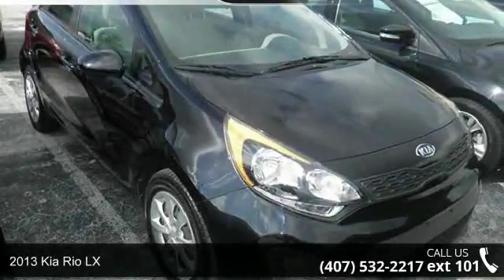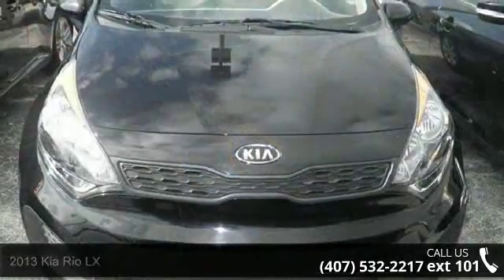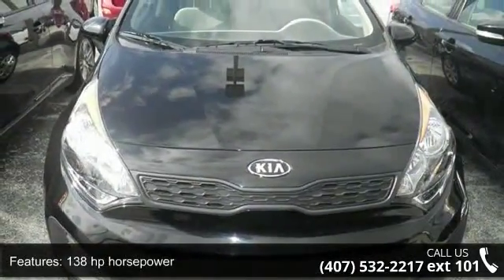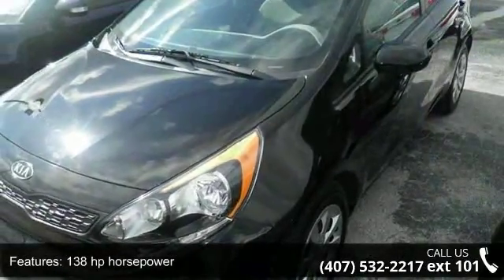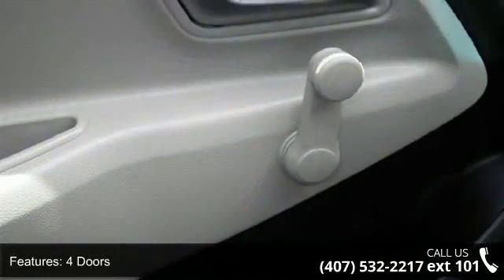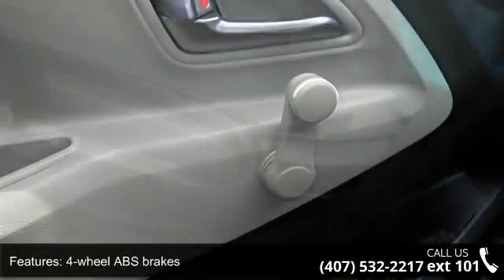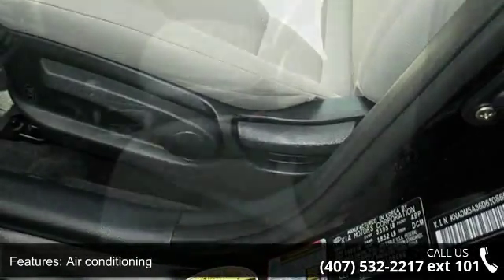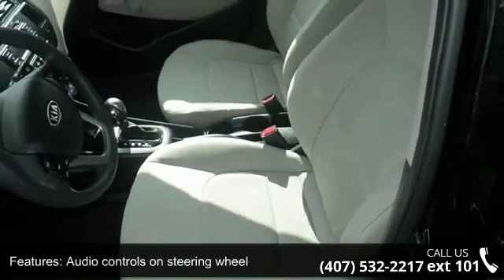2013 Kia Rio LX - Orlando KIA West - Orlando, FL 32808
KIA Certified **10yr/100K Mile Warranty**, Clean AUTOCHECK no Accidents, Local Trade-in, and Full Safety Inspection. Power To Surprise! Please don't hesitate to give us a call! We value you as a customer and would love the chance to get you in this good-looking 2013 Kia Rio. It has only been gently used and has VERY low miles. They don't come much fresher than this!